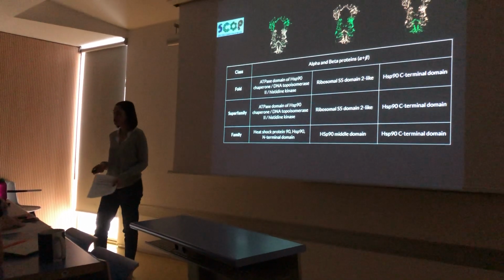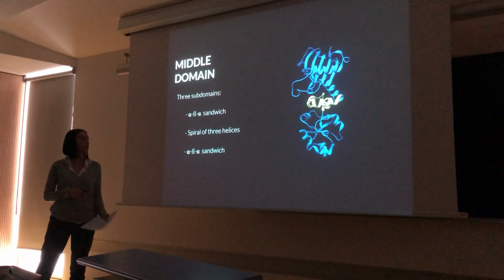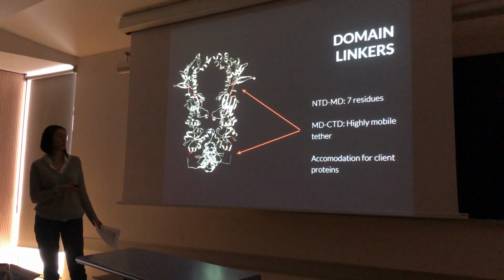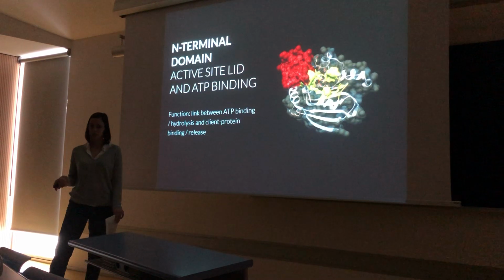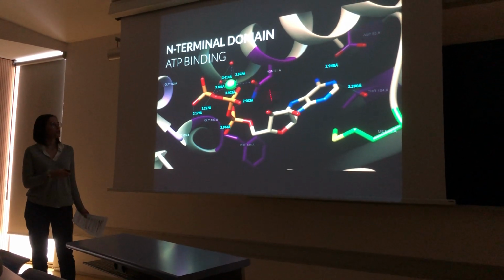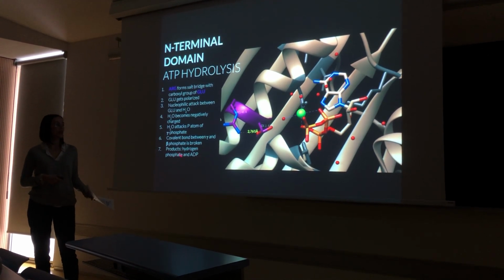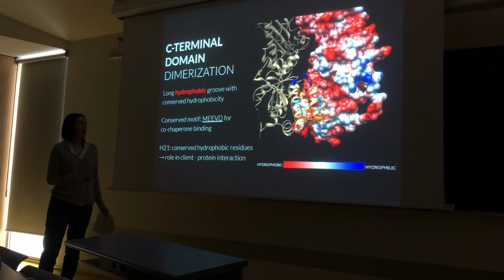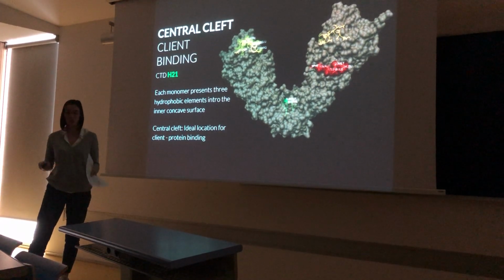Presentació oral de Biologia Estructural 4rt Curs